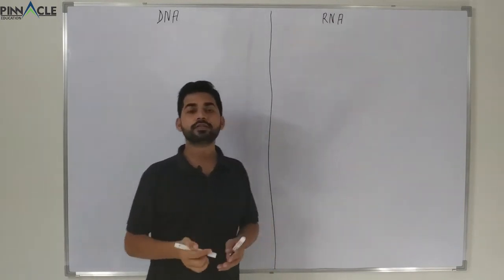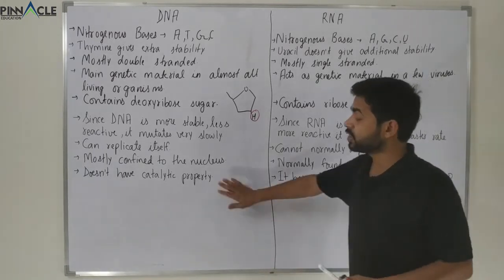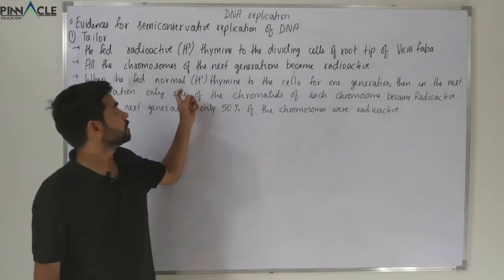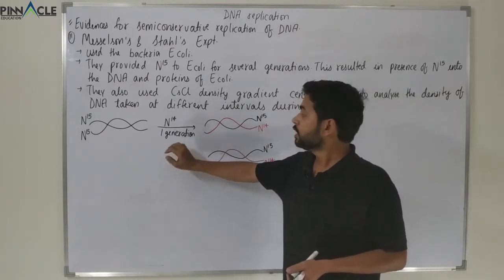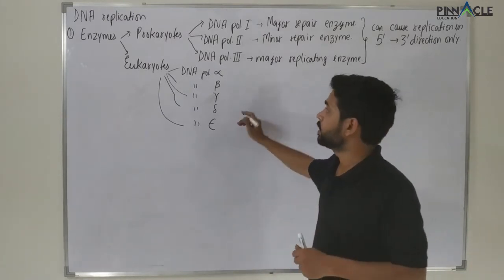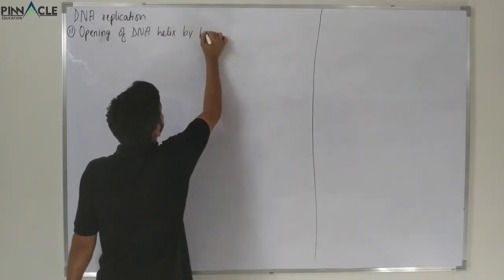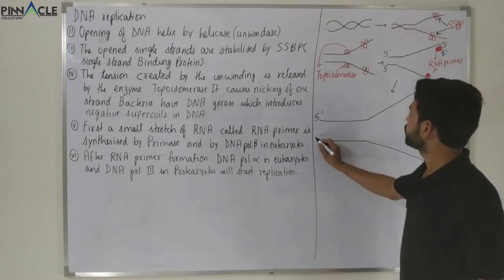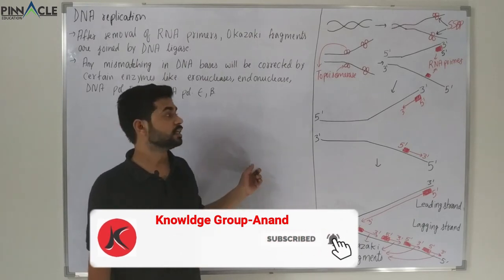CLASS 12 ENG MED BIOLOGY | NEET | L2| Chapter 6- Molecular basis of inheritance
TRANSCRIPTION, TYPES OF RNA